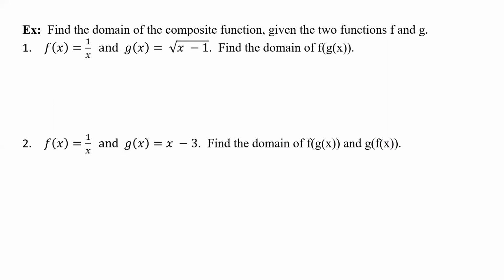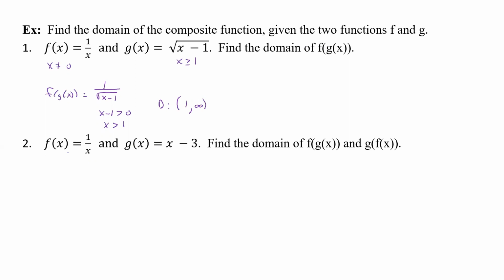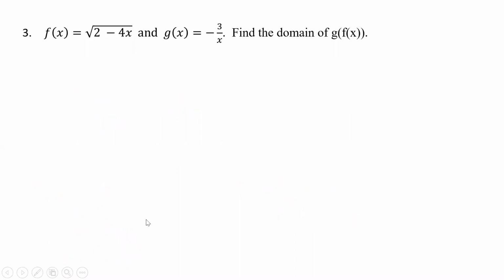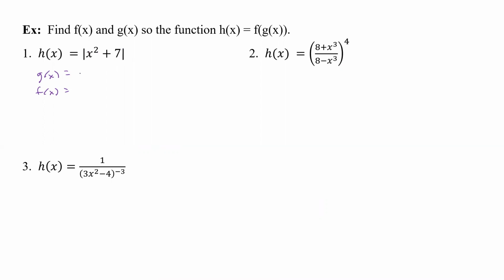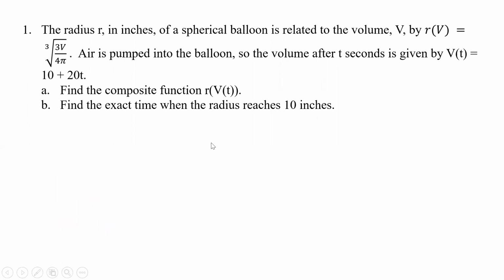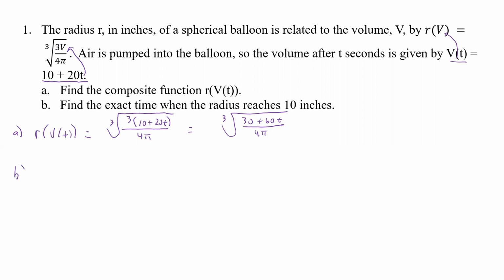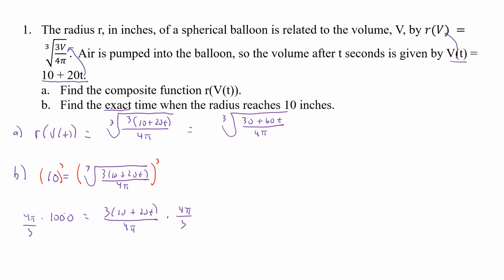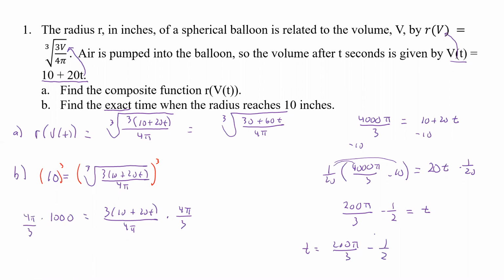1.4 Lecture Pt II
Lecture:  1.4 Composition of Functions Pt II